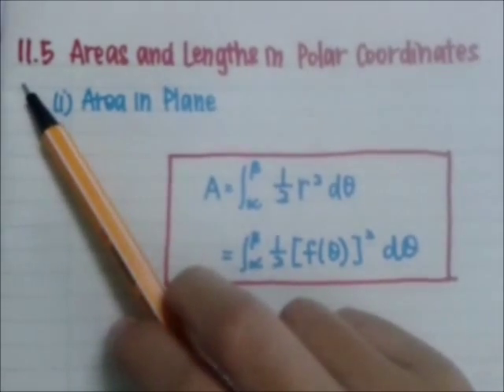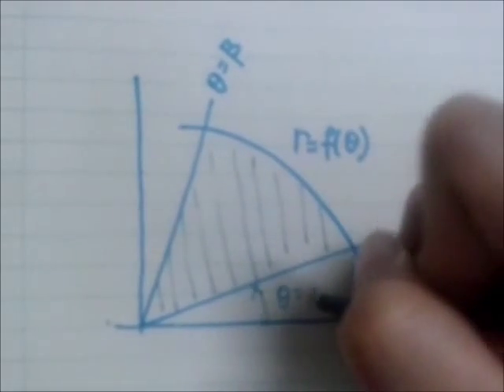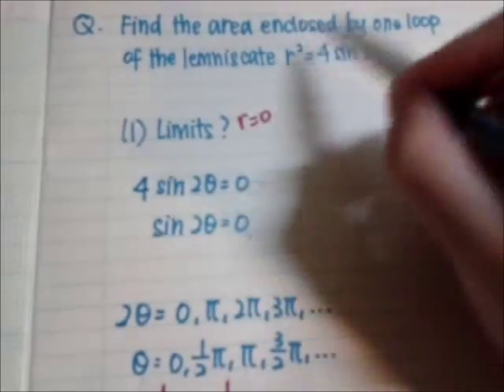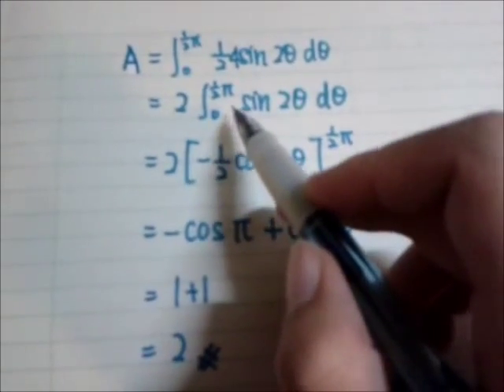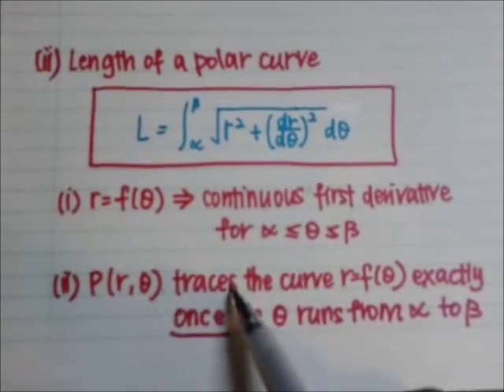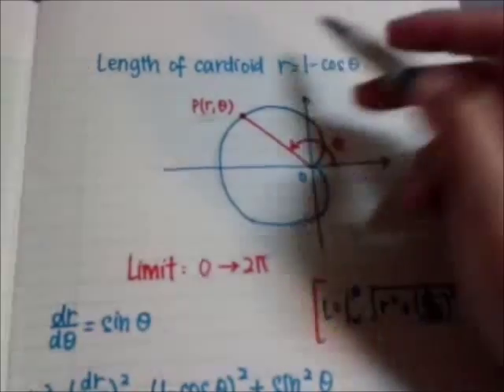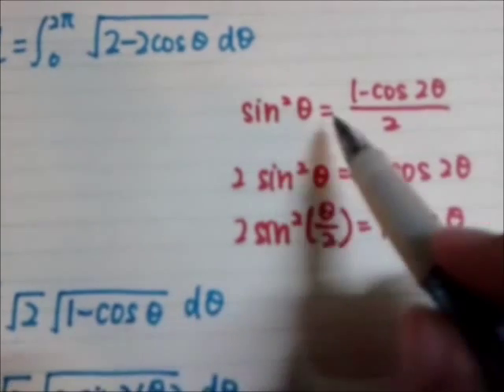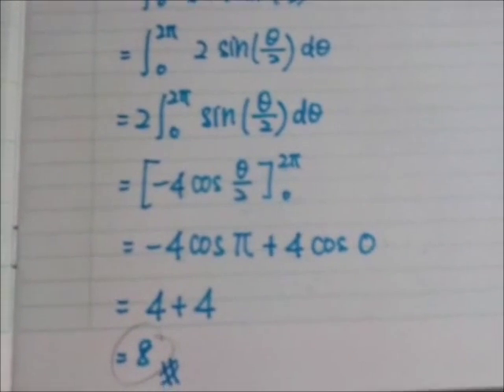Areas and Lengths in Polar Coordinates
My group's video assignment for Calculus.